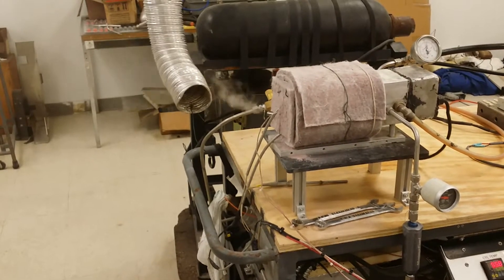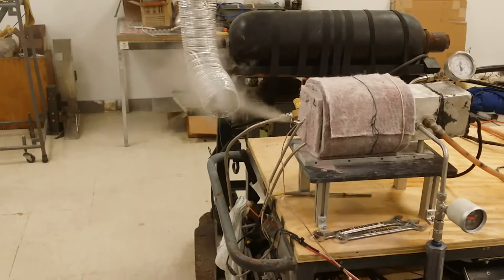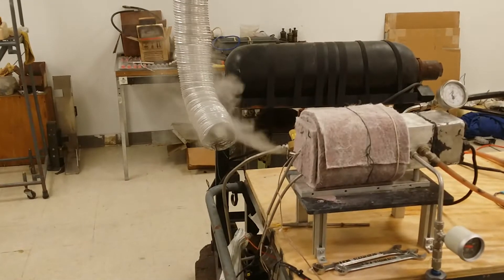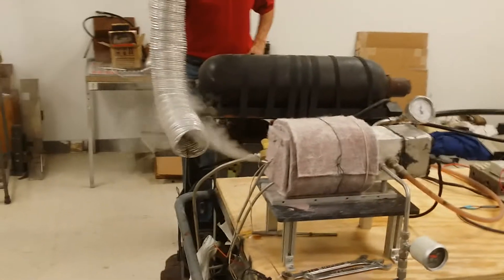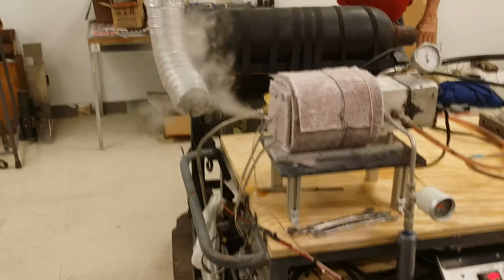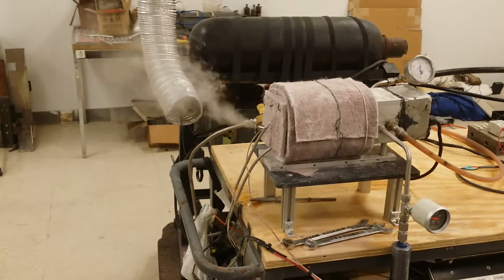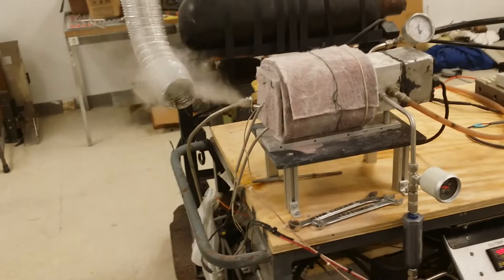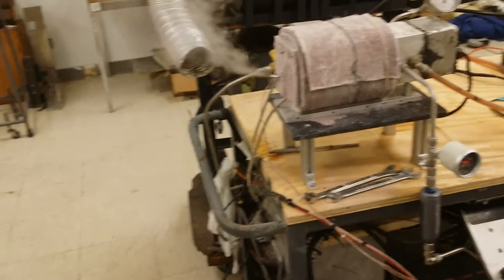Single Impact Chamber Cavitation Steam Generator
We made some changes to the external impact chamber  configuration.We increased the insulation surrounding the impact chamber containment vessel   to reduce radiative heat (infrared) transfer and we increased the diameter of the steam exhaust from  0.180" to 0.307" which implies a substantial steam output volume. We also increased the pressure relief valve setting to 1500 psi.